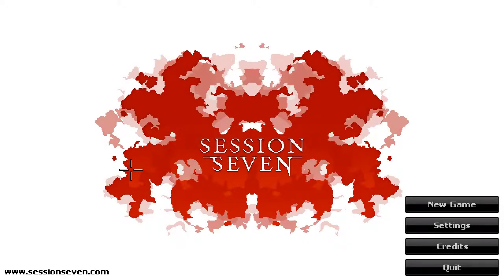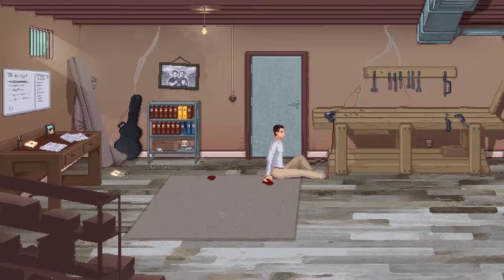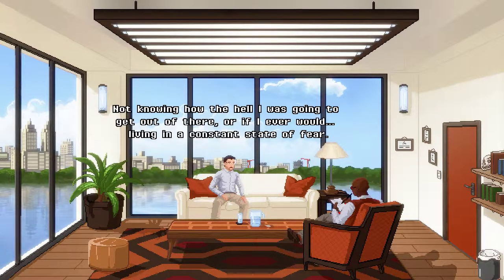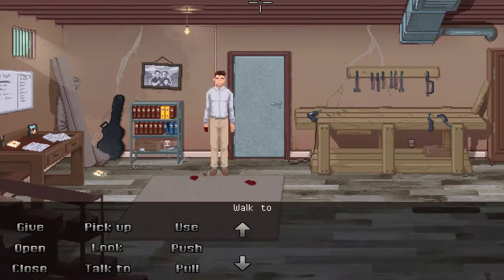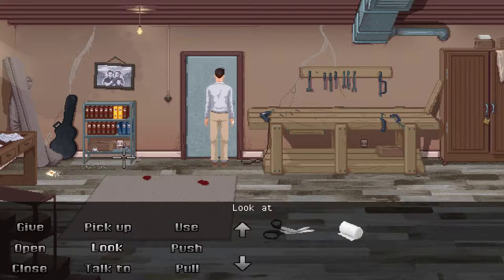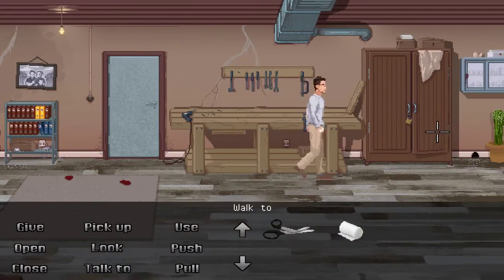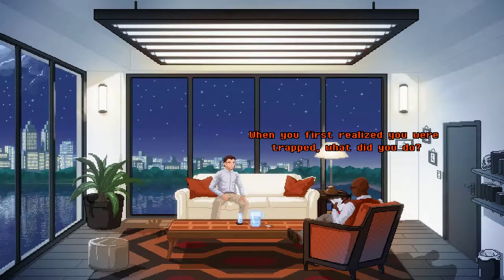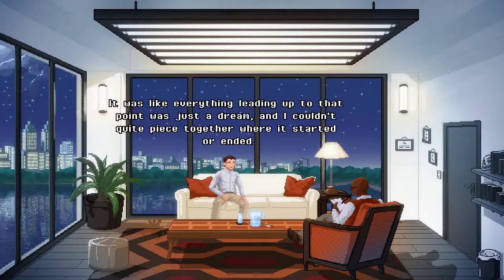Steam F2P Review: Session Seven back in the basement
Session Seven Review